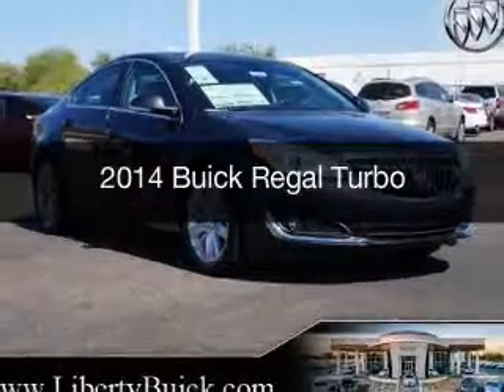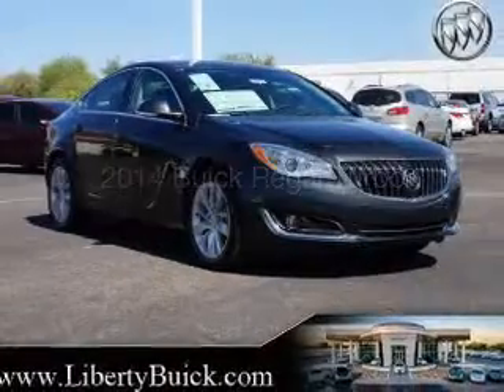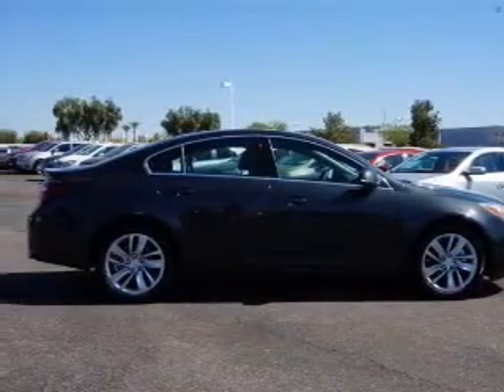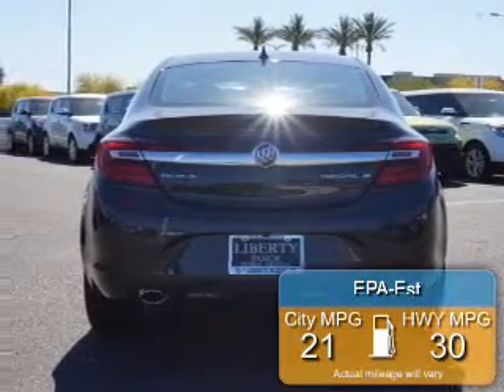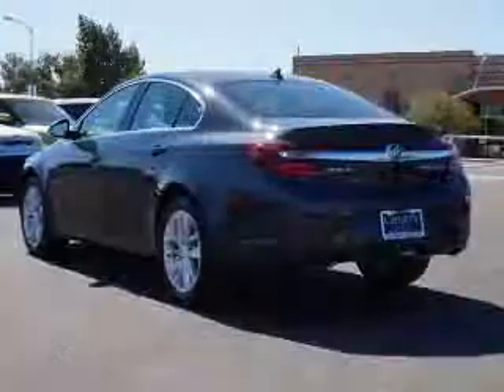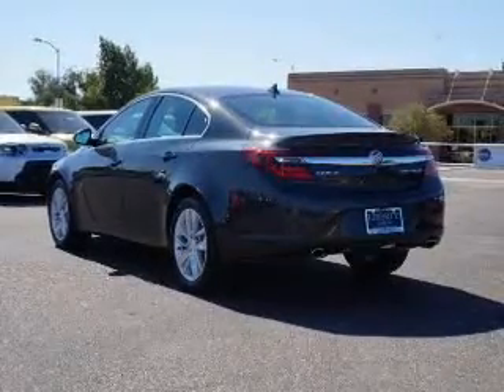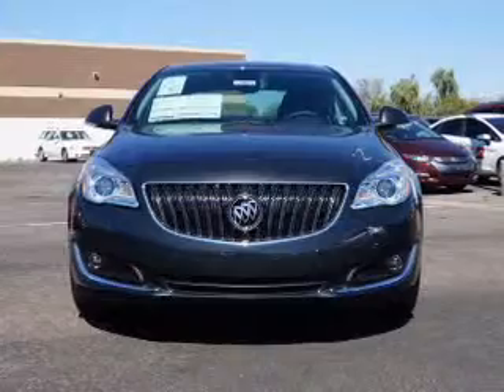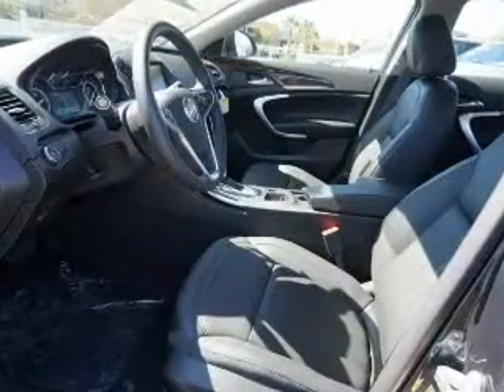2014 Buick Regal - Peoria AZ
Phone:
Year: 2014
Make: Buick
Model: Regal
Trim: Turbo
Engine: 2.0 liter inline 4 cylinder 16 valve GDI DOHC Turbo
Transmission: 6-Speed Automatic
Color: Gray Metallic
Mileage: 1
Address:
8737 W. Bell Road